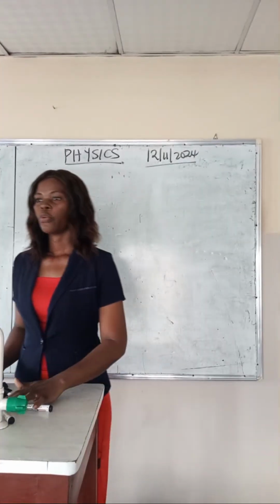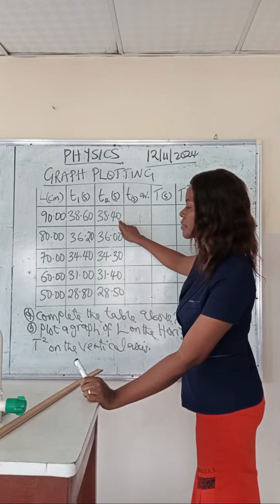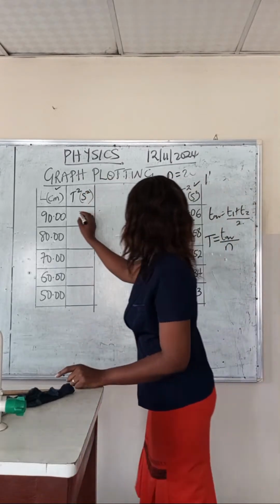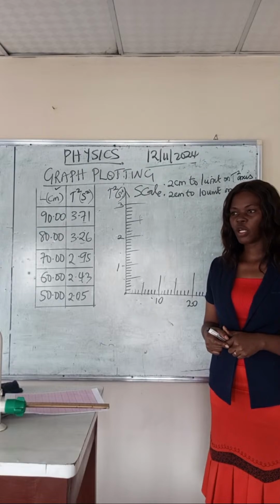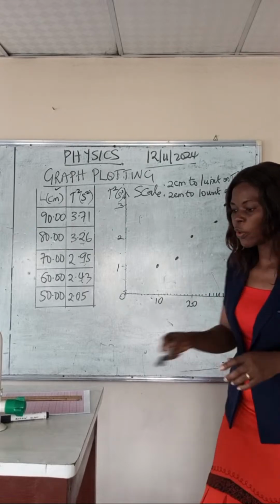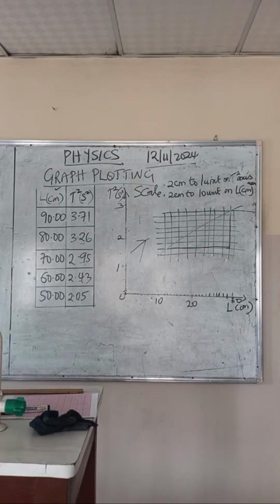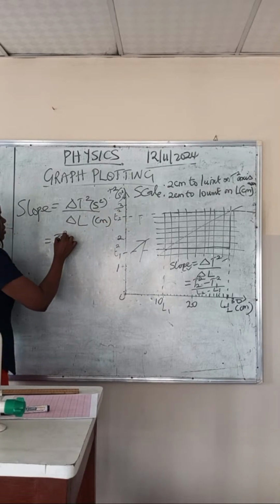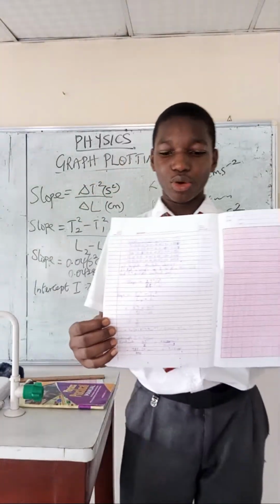Jossy Science Academy is live! PHYSICS PRACTICAL INSTRUCTIONS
Physics graph plotting involves visualizing data to understand relationships between physical quantities. Here's a guide:

1. Linear Graphs (e.g., distance vs. time)
2. Non-Linear Graphs (e.g., velocity vs. time)
3. Log-Log Graphs (e.g., force vs. distance)
4. Semi-Log Graphs (e.g., voltage vs. current)

*Graphical Analysis:*

1. Identifying Trends
2. Determining Relationships (e.g., proportional, inversely proportional)
3. Finding Intercepts (e.g., x-intercept, y-intercept)
4. Calculating Slopes (e.g., gradient)
5. Analyzing Periodic Motion (e.g., oscillations)

*Common Physics Graphs:*

1. Distance-Time Graphs
2. Velocity-Time Graphs
3. Acceleration-Time Graphs
4. Force-Distance Graphs
5. Energy-Time Graphs
6. Momentum-Time Graphs

*Best Practices:*

1. Label Axes Clearly
2. Use Appropriate Scales
3. Include Units
4. Plot Multiple Data Sets for Comparison
5. Annotate Important Features (e.g., maxima, minima)

*Example Graphs:*

1. Distance-Time Graph for Uniform Motion

x-axis: Time (s)
y-axis: Distance (m)
slope = velocity (m/s)

1. Force-Distance Graph for Spring

x-axis: Distance (m)
y-axis: Force (N)
slope = spring constant (N/m)

*Common Errors:*

1. Incorrect Axis Labels
2. Insufficient Data Points
3. Inconsistent Scales
4. Failure to Annotate Important Features

1. Understand the Physical Context
2. Choose Appropriate Graph Type
3. Label Axes Clearly
4. Analyze Graphical Features
5. Practice Plotting Different Types of Graphs